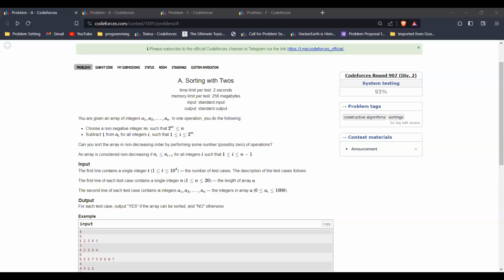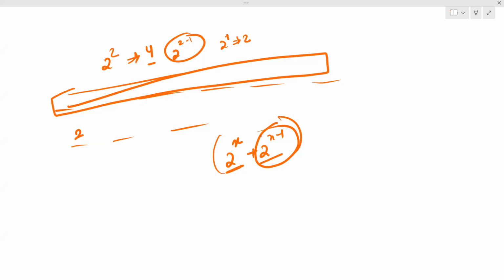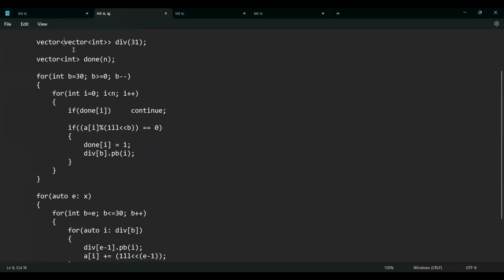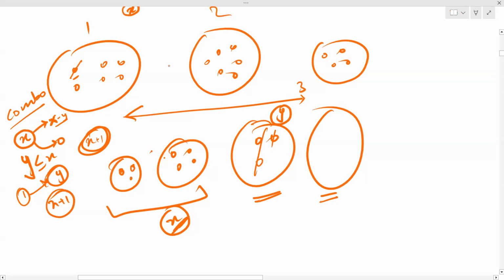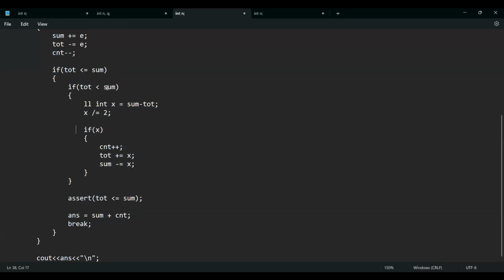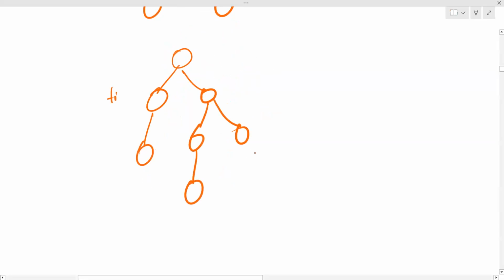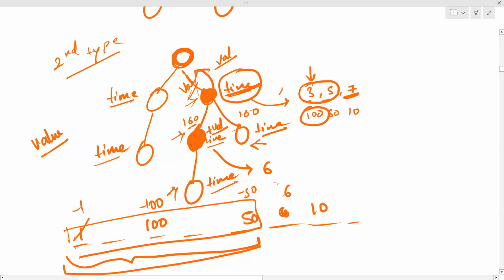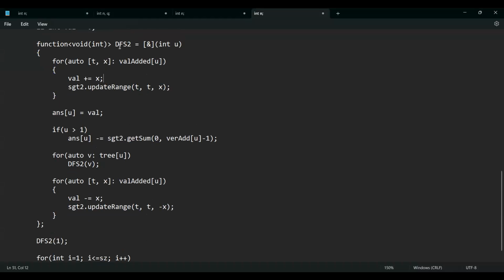Codeforces round 907 (div 2) | Video Solutions - A to C & F | by Ankit Ghildiyal | TLE Eliminators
Here are the video solutions in the form of a post-contest discussion for problems A, B, C, D, F of Codeforces round 907.The live discussion was done with students of TLE Eliminators, this is the recording of the same. We hope this will be useful for you in up-solving this contest.

Timestamps:-
0:00 Problem A
4:35 Problem B
12:30 Problem C
25:44 Problem F